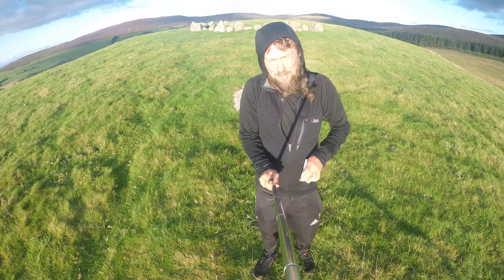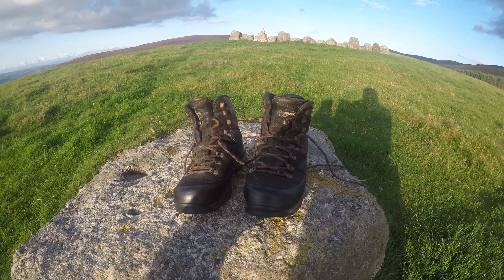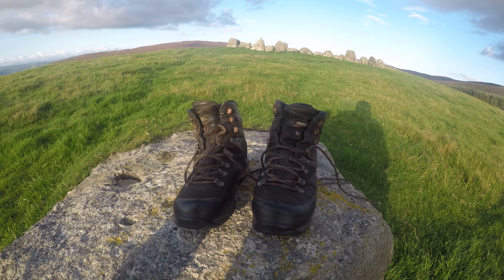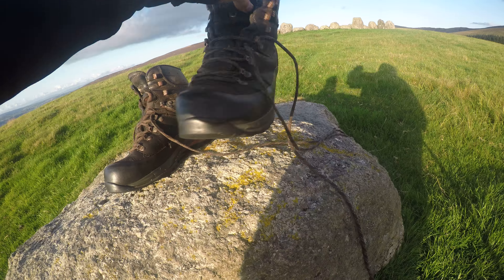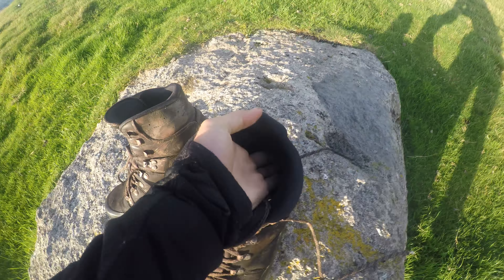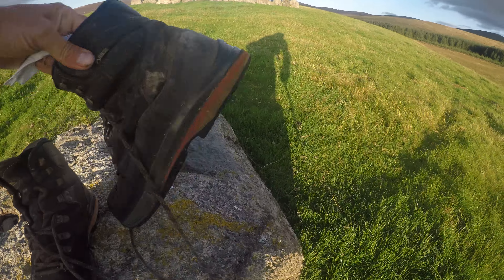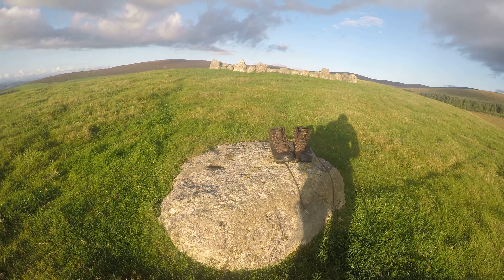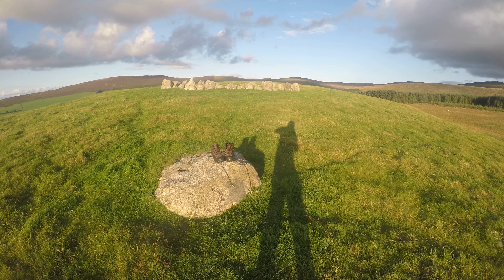Meindl vakuum men MFS GTX HIKING BOOTS REVIEW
Meindl Vakuum Gtx mens boots
Around the mountains there near a ancient stone circle was one most famous UK UFO events that happened in the 70s. Some people refer to it as the Welsh Roswell. A large orange globe landed in-between the hill I am camping on now with the stone circle and a mountain on other side the valley. About one hour later troops came in helicopters and police closed of the area. There was many eye witness at time as few settlements and small town have a view of the mountain. So tonight I have me camera ready.
Bus trip and a hike up a hill of the trail. 449 km / 279 miles. A hike from east coast of England to West coast of Wales. Boston, Lincs to Barmouth, Gwynedd. Day 12

UK views Get cashback on your outdoor store purchases join free with my link.

You can help me out only if you wish to help you can send me a donation